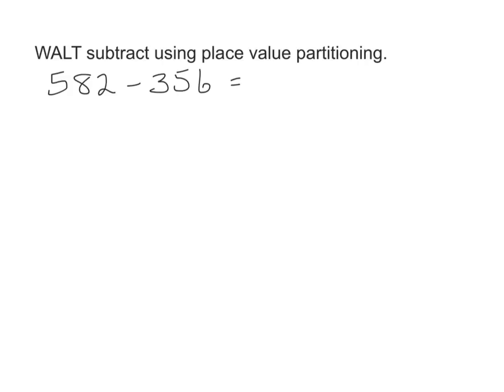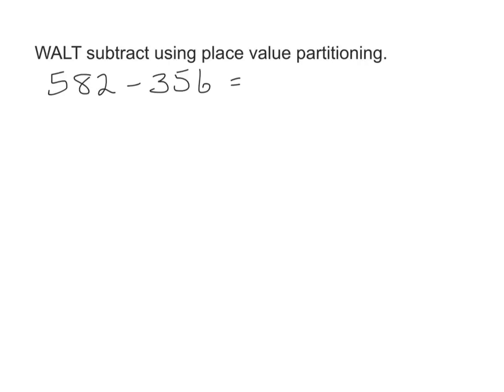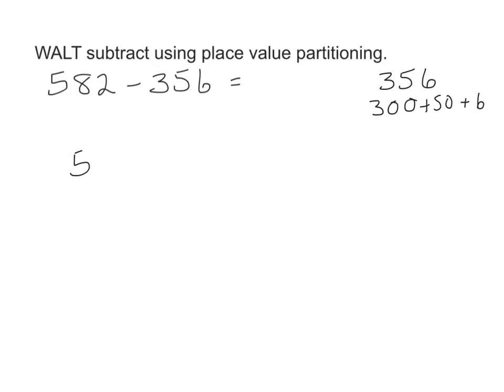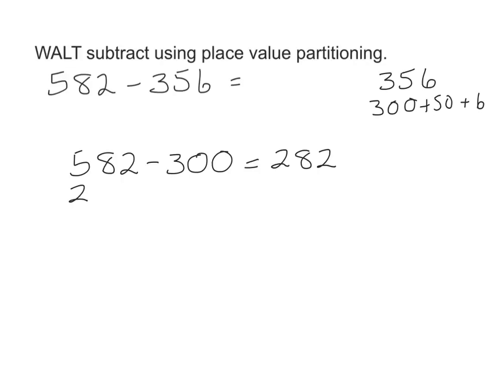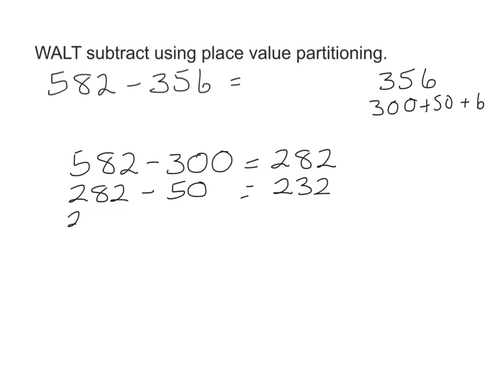Subtract using place value partitioning.